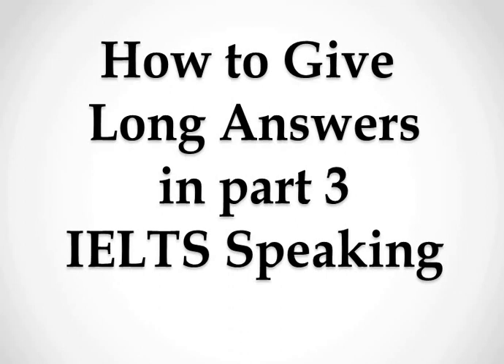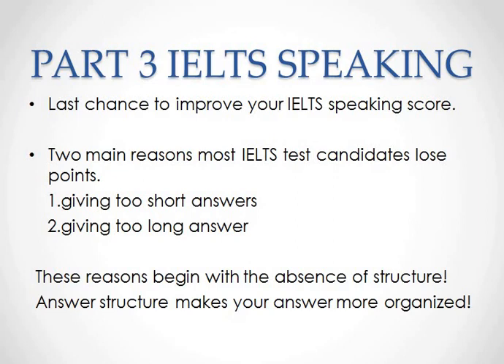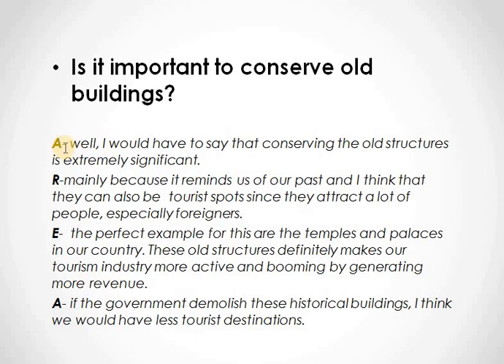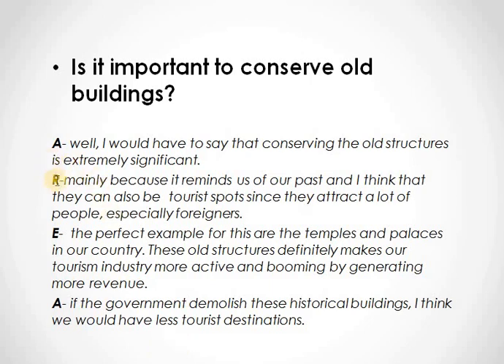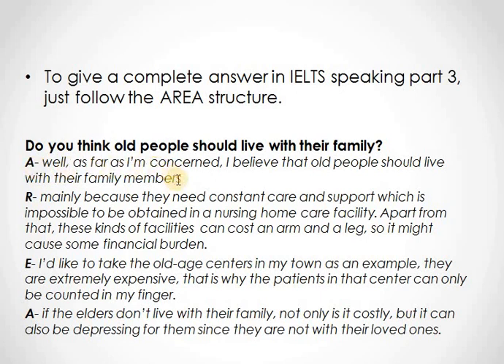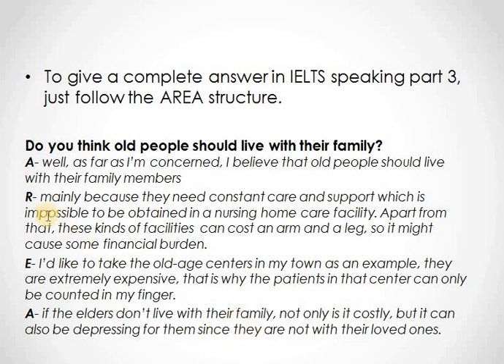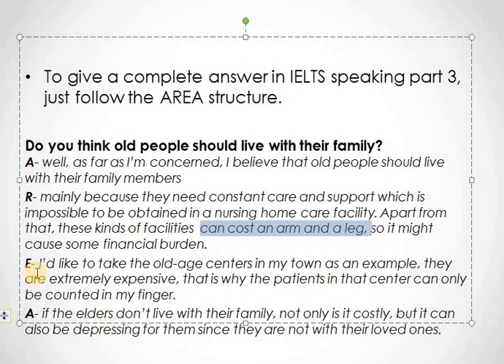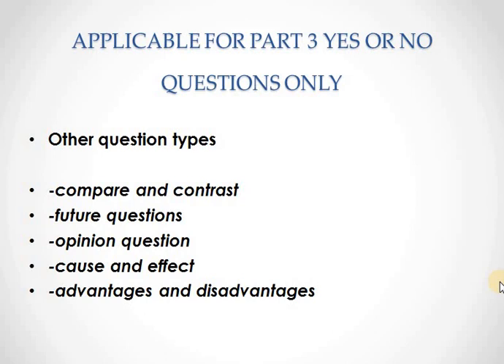HOW TO GIVE LONG ANSWERS IN PART 3 IELTS SPEAKING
Hello! I am teacher Jenny and I teach IELTS through Skype to foreign students.
I made this channel to help IELTS test-takers, especially those who don't have enough financial resources to pay for an IELTS tutor, either online or offline.